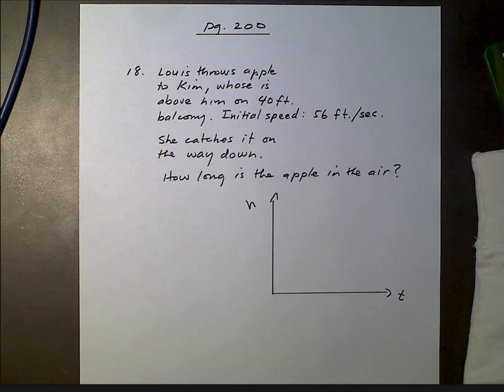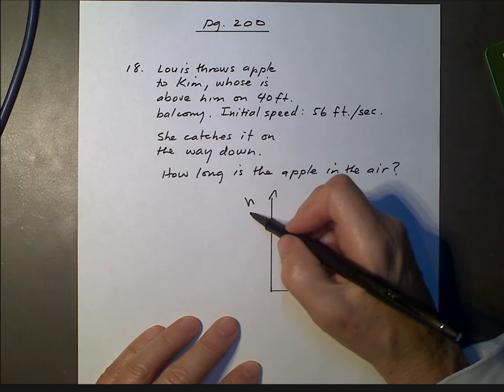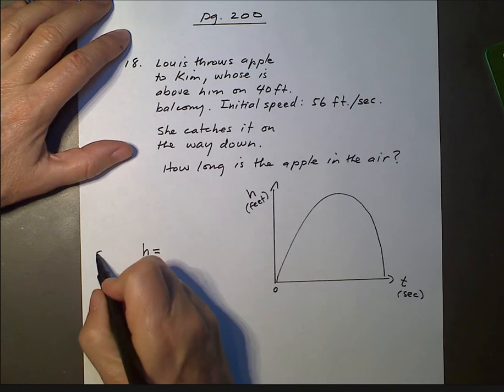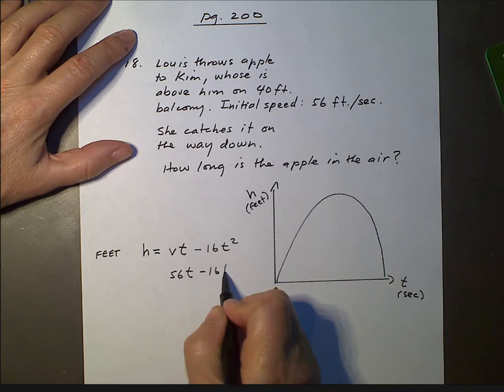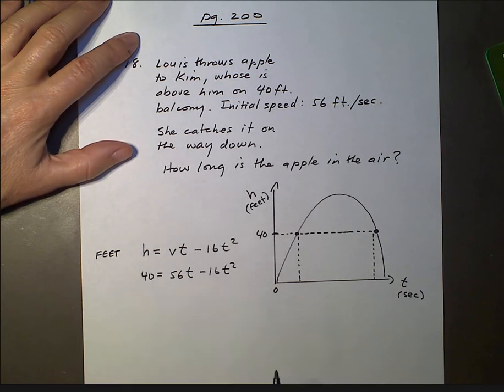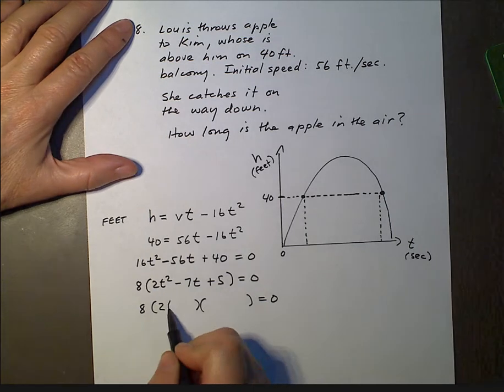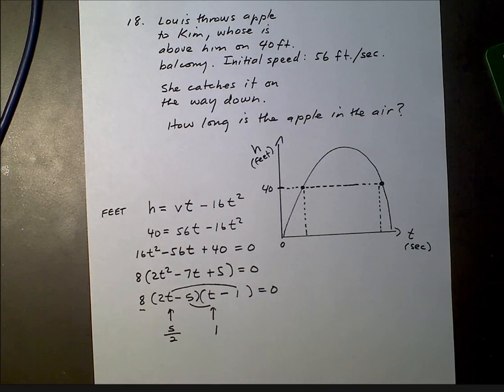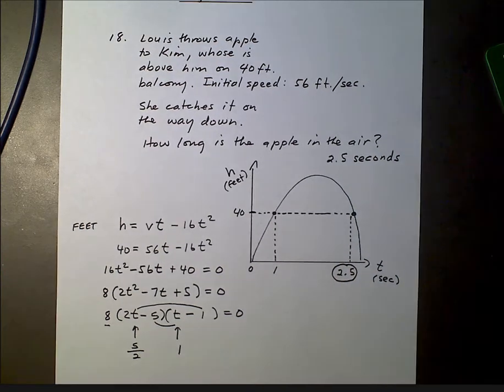pg. 200 #18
[HoverCam Flex]